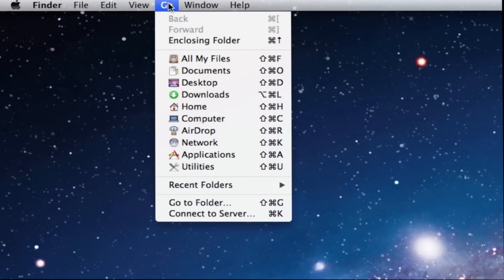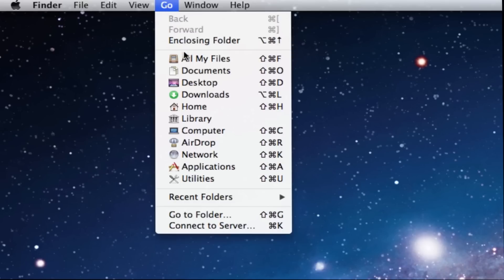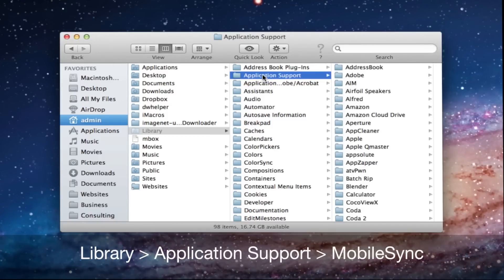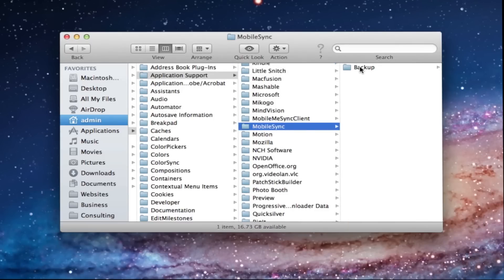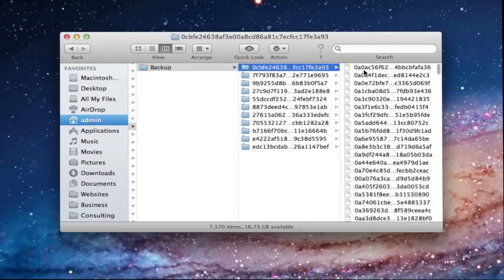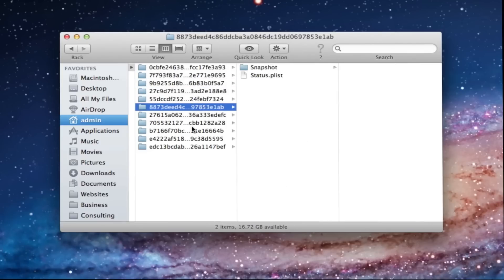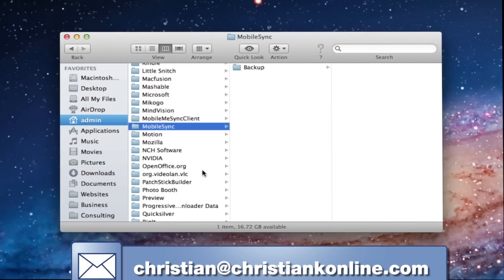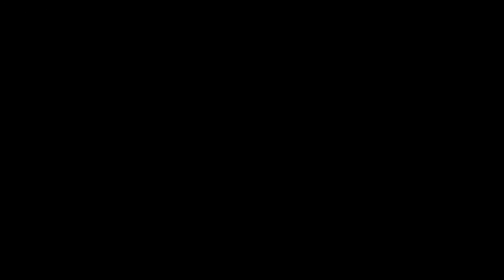Where is my iTunes backup file stored?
Have you ever had questions about your iTunes backup - like where is my iTunes backup file stored?

Backing up your Apple iPhone, iPad or iPod Touch is absolutely necessary for anyone who has ever upgraded their iOS device or had to replace a broken or lost device.

If you want to know how to backup your iPhone, iPad or iPod Touch within iTunes, watch this video

This video will show you where your iTunes backup file is stored.